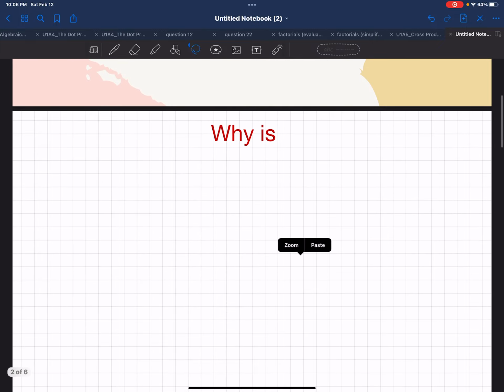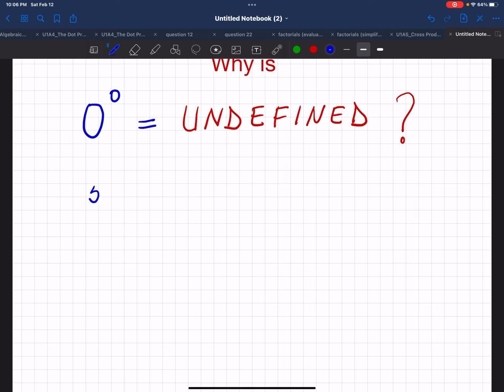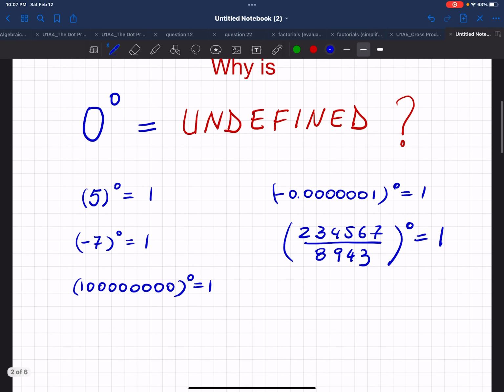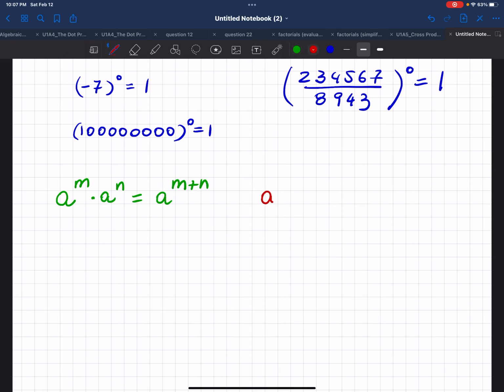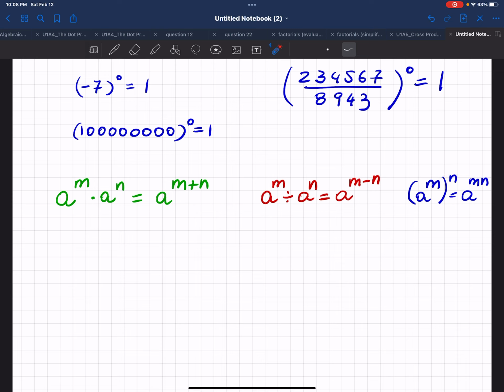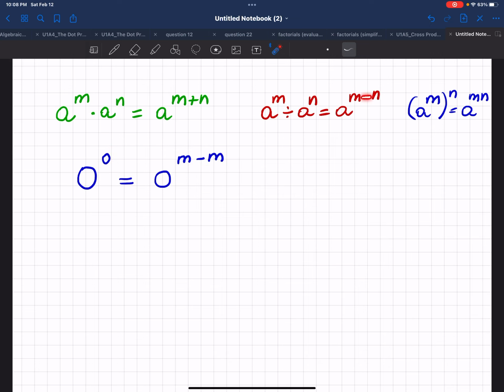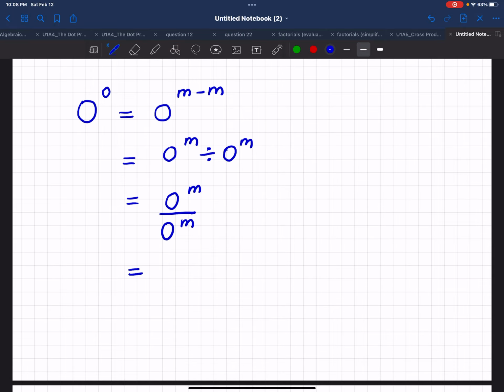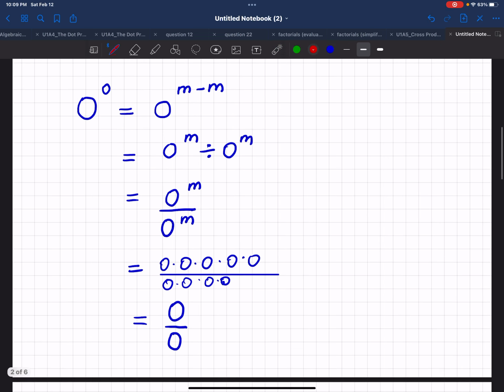Why is 0 to the power of zero UNDEFINED?